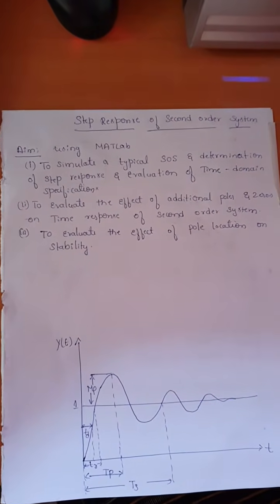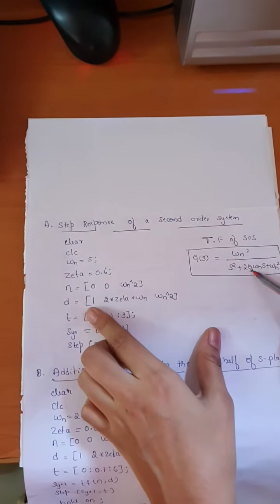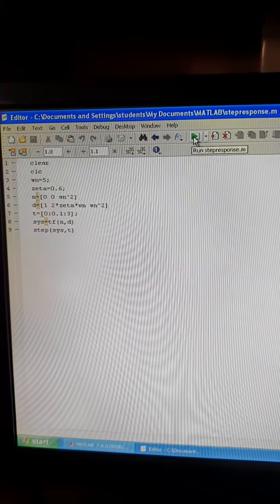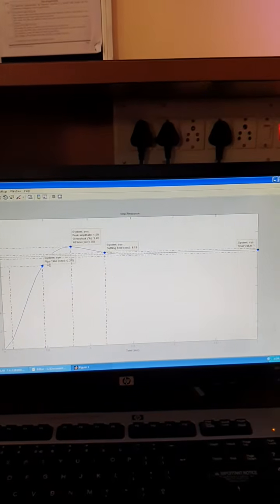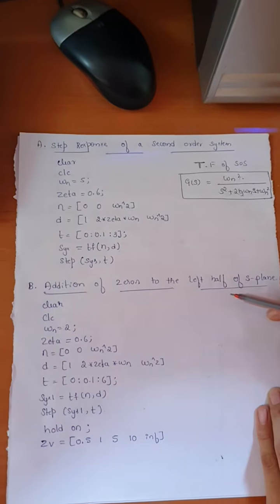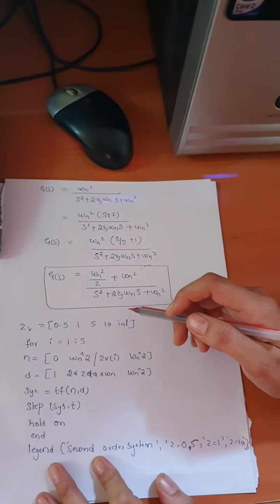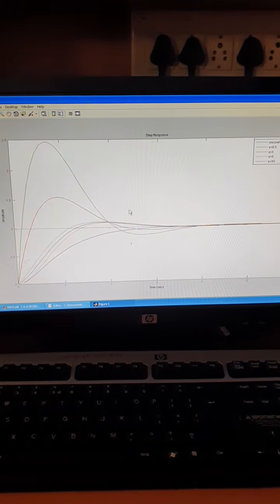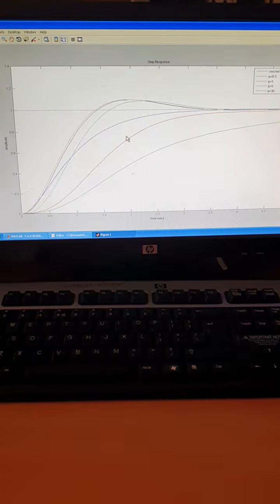Step response of second order system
Control system laboratory